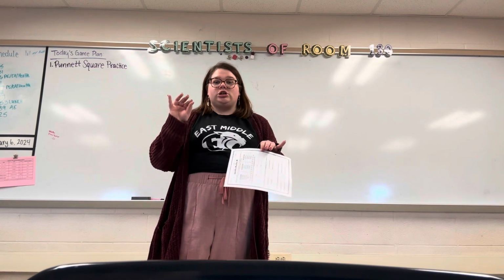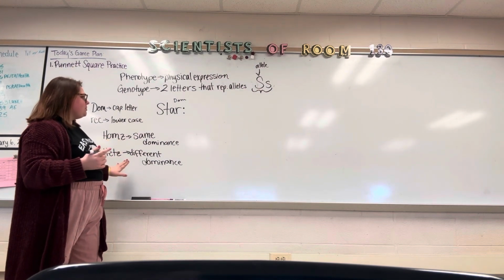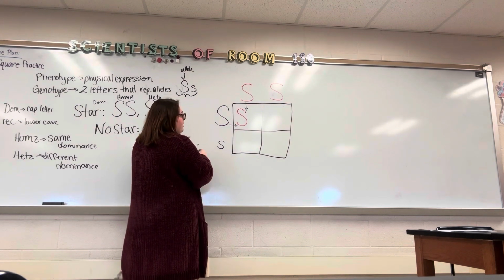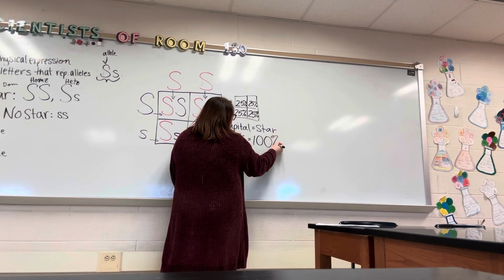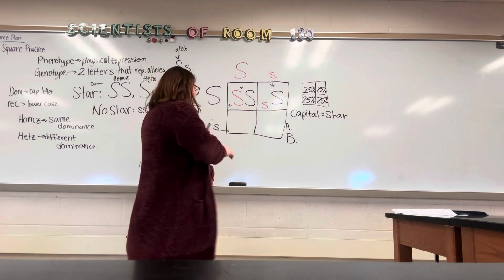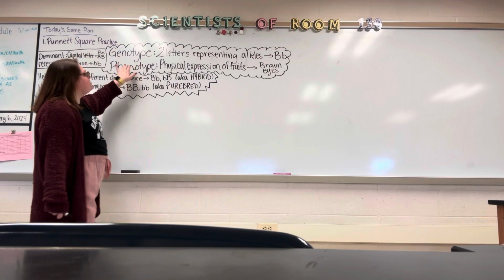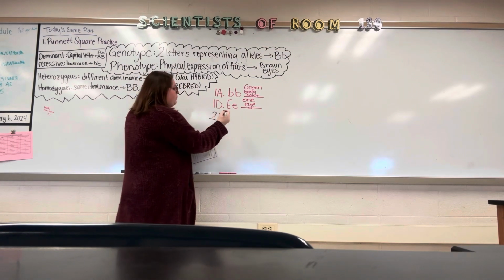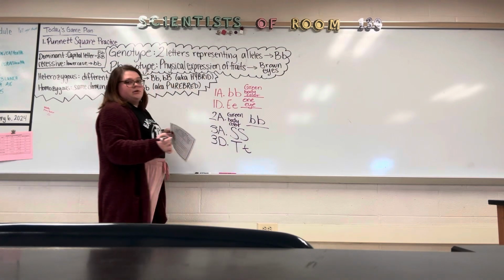Punnett Square Practice 1 Lesson